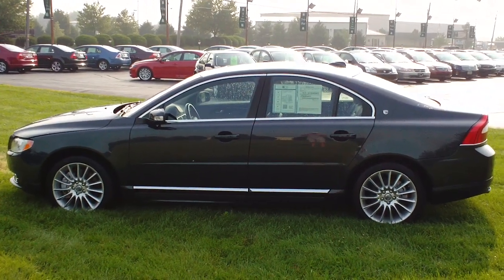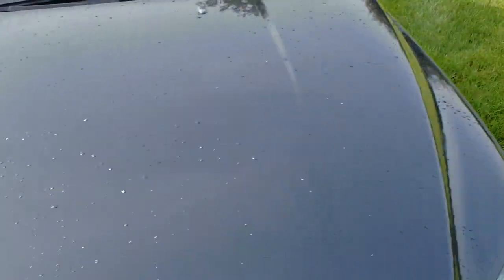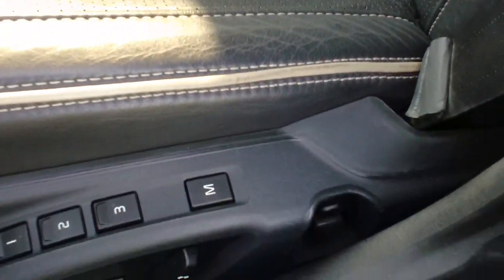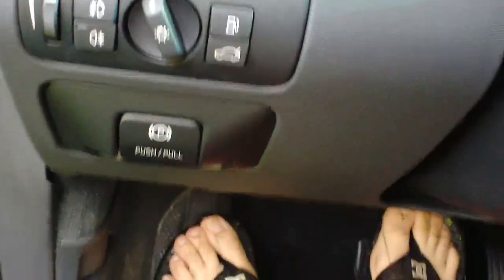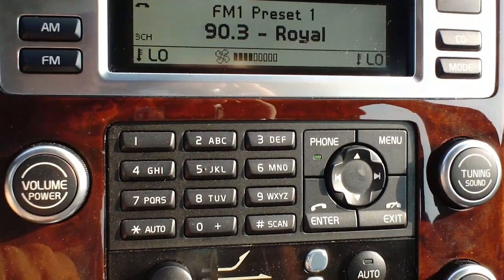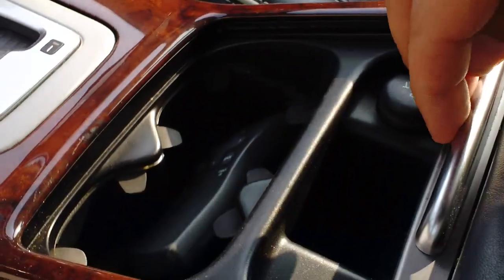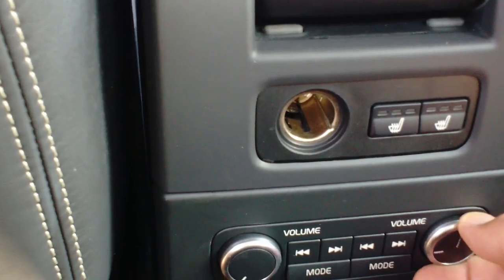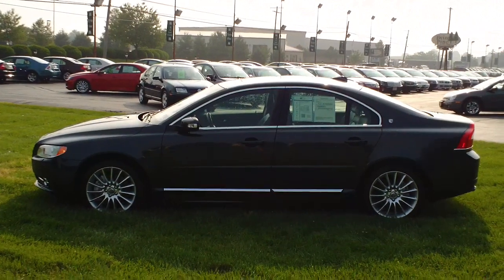VOLVO S80 V8 AWD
Specializing in:
We specialize in all makes and models.
 * AC Cobra
    * Acura
    * Alfa Romeo
    * American Motors
    * Aston Martin
    * Audi
    * Austin Healey
    * Bentley
    * Bitter
    * BMW
    * Bricklin
    * Bugatti
    * Buick
    * Cadillac
    * Chevrolet
    * Chrysler
    * Daewoo
    * Daimler
    * DaimlerChrysler
    * DeLorean
    * Dodge
    * Duesenberg
    * Eagle
    * Ferrari
    * Fiat
    * General Motors
    * Geo
    * GMC
    * Honda
    * Hummer
    * Hyundai
    * Infiniti
    * International
    * Isuzu
    * Jaguar
    * Jeep
    * Jensen
    * Kaiser
    * Kia
    * Lamborghini
    * Land Rover
    * Lexus
    * Lincoln
    * Lotus
    * Maserati
    * Maybach
    * Mazda
    * McLaren
    * Mercedes-Benz
    * Mercury
    * MG
    * Mini
    * Mitsubishi
    * Morgan
    * Morris
    * Nissan
    * Oldsmobile
    * Opel
    * Packard
    * Plymouth
    * Pontiac
    * Porsche
    * Proton
    * Puma
    * Renault
    * Riley Motor Cars
    * Rolls-Royce
    * Rover
    * Saab
    * Saturn
    * Scion
    * Skoda
    * Subaru
    * Sunbeam
    * Suzuki
    * Toyota
    * Triumps
    * Volkswagen
  * Volvo